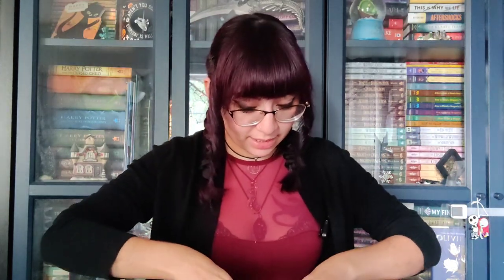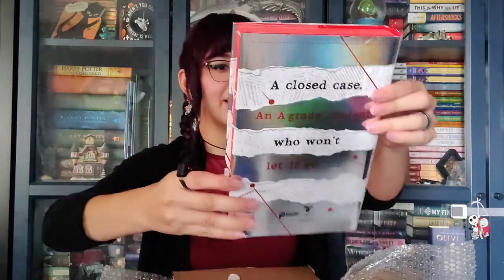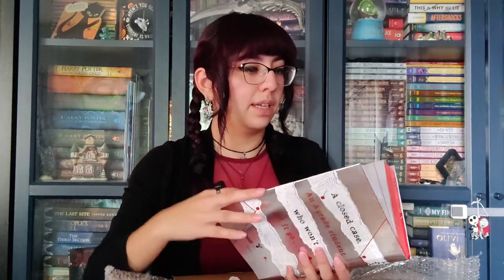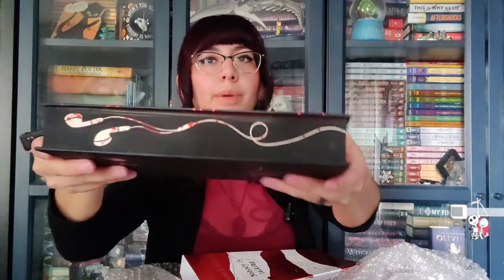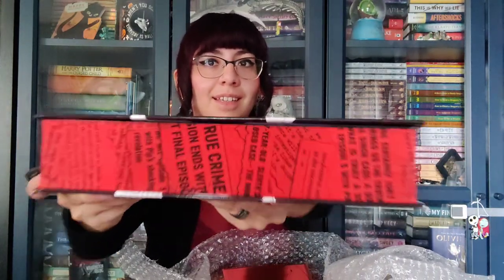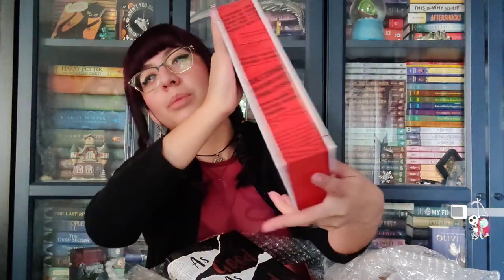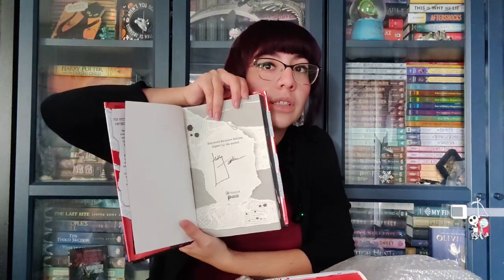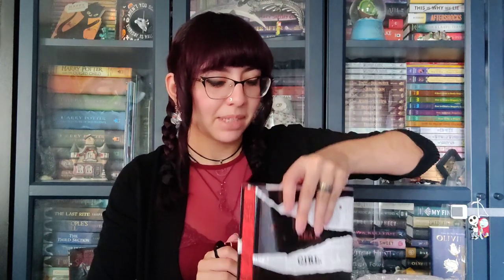FairyLoot A Good Girl's Guide to Murder Unboxing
It has arrived! Super thrilled to share with you all the Exclusive Mortal Editions of 'A Good Girl's Guide to Murder' brought to you in collaboration with Holly Jackson

✨ EXCLUSIVE COVERS: Hardcover editions with redesigned foil dust jackets
✨ FOIL ON THE HARDCOVER: Foil designs on the hardcover
✨ DIGITALLY SPRAYED EDGES: Digitally sprayed edge with solid colour sprayed edge at the top and bottom
✨ SIGNED BY THE AUTHOR: All three books will be signed by Holly Jackson